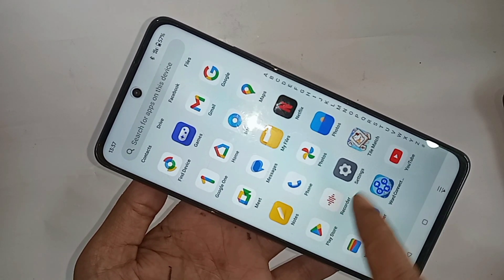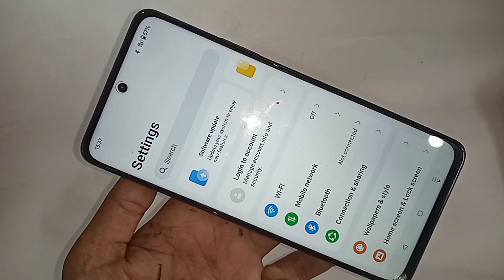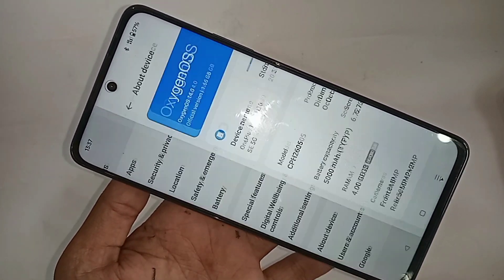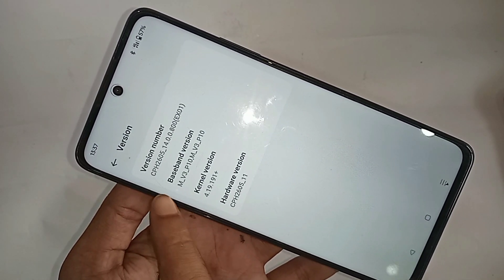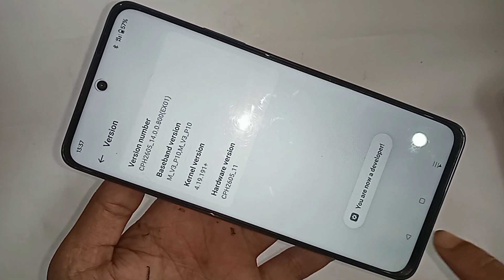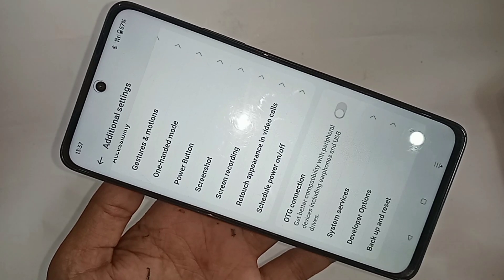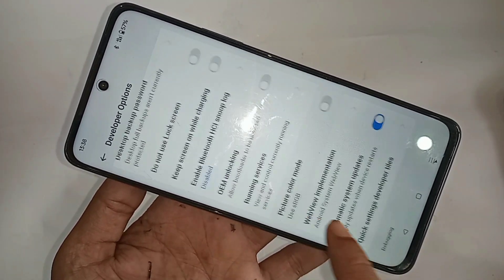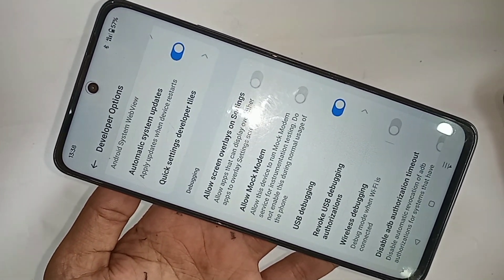Oneplus nord n30 se 5g Developer option enable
Now today i will show you how to enable developer option in oneplus nord n30 se 5g phone.
if you want to enable develop option in oneplus nord n30 se 5g phone for this first you have to find the option called settings and when find settings go to setting and see about phoine and see version and click on this version 5 times and enable developer option in oneplus nord n30 se 5g phone.
and i will also show you today how to enable usb debugging in oneplus nord n30 se 5g phone.